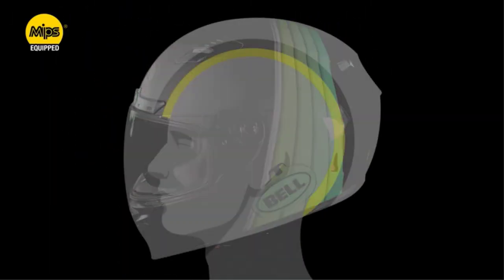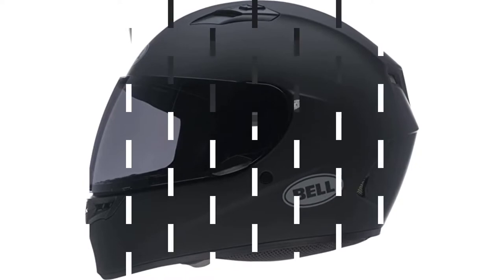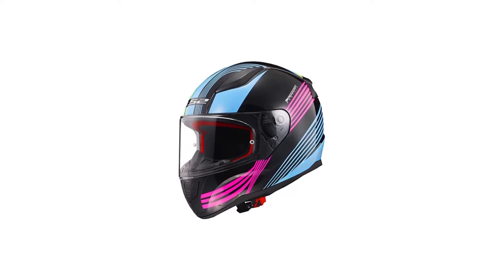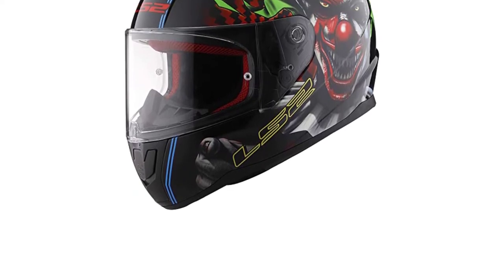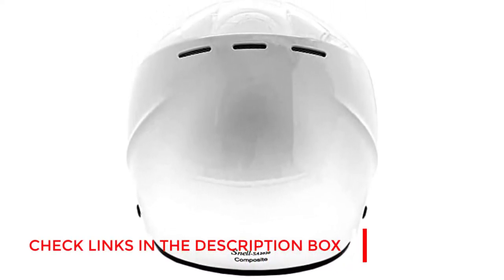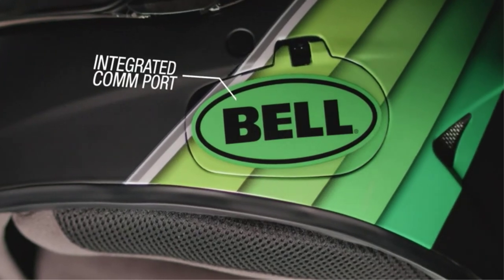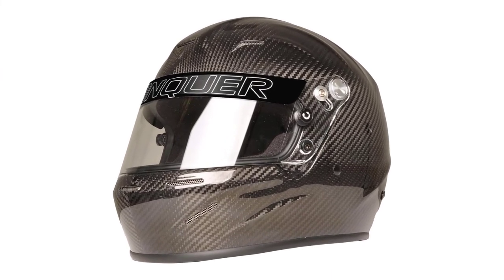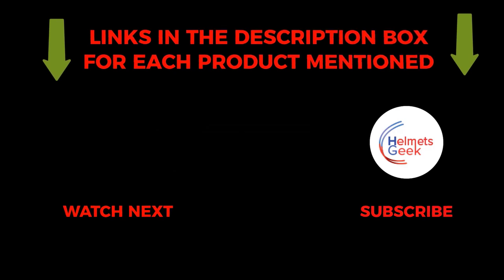Top 5 Best Autocross Helmet Review of 2023 l Best Autocross Helmet Price on Amazon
1. Bell Qualifier Full-Face Helmet
2. LS2 Helmets Full Face
3. Snell SA2020
4. Bell Qualifier DLX MIPS
5. Conquer Snell SA2020